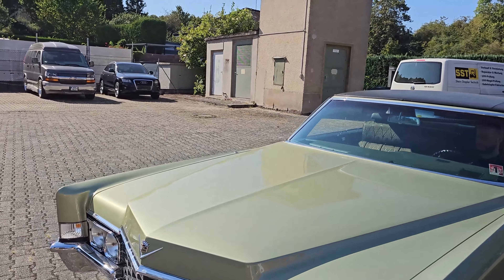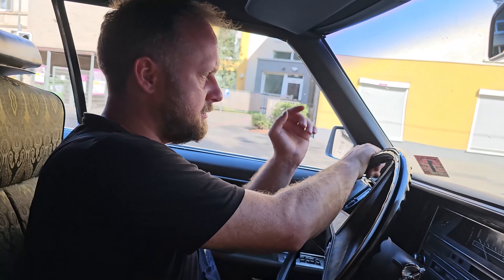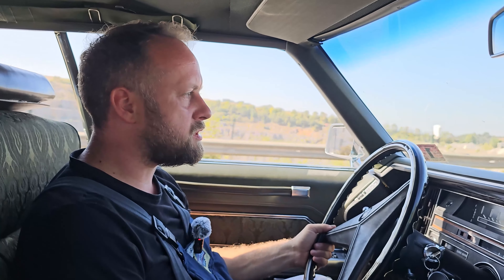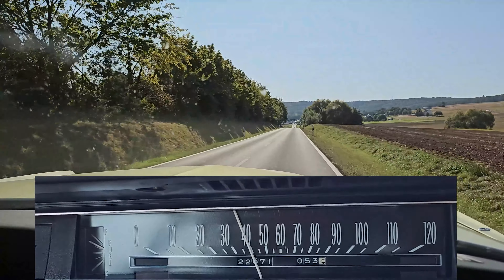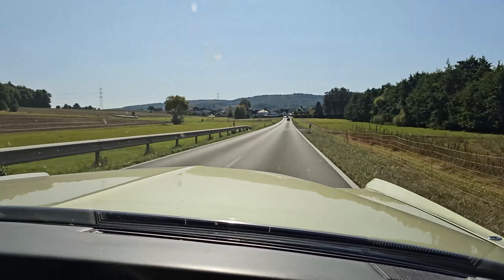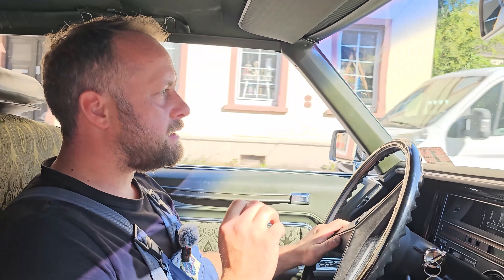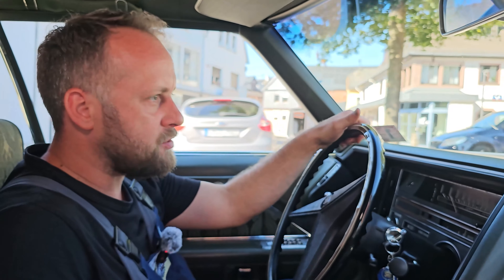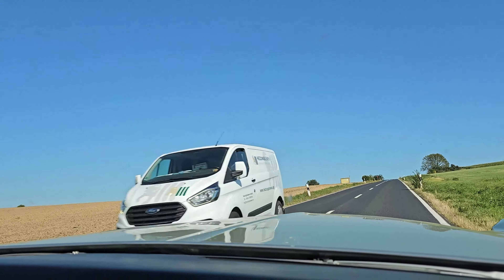69 Cadillac de Ville: Wie fährt sich Cadillacs "Muscle Car"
Hier könnt ihr euch für unseren Workshop anmelden

Wir von Tom's Club Service sind die Spezialisten, wenn es um Fehlersuchen und Lösungen rund um das Thema Oldtimer geht.
Unser Spezialgebiet sind klassische Cadillac, Lincoln, Rolls-Royce und Bentley. Aber auch bei anderen amerikanischen Oldtimern aus dem Hause Ford und GM helfen wir dir gerne weiter.
Rufe uns jetzt einfach an.